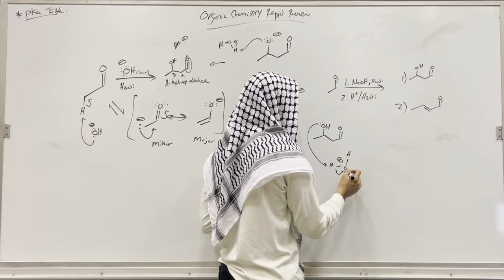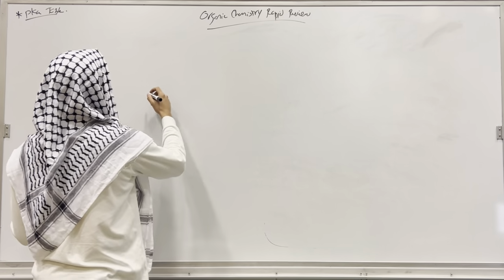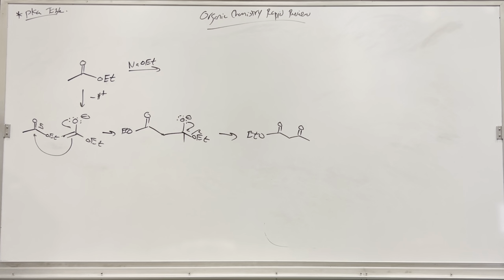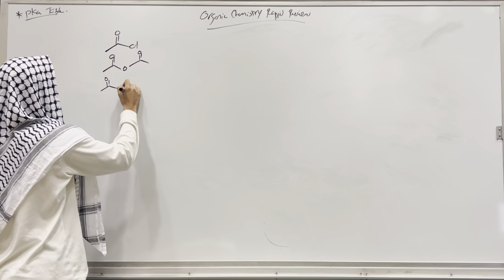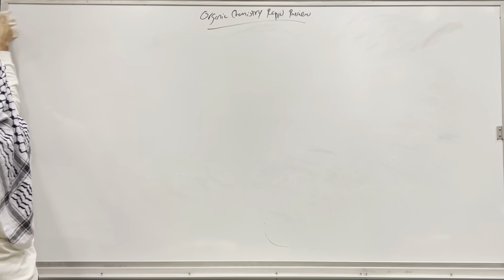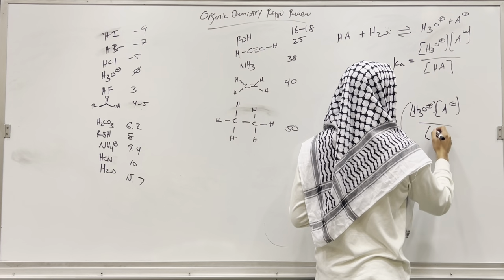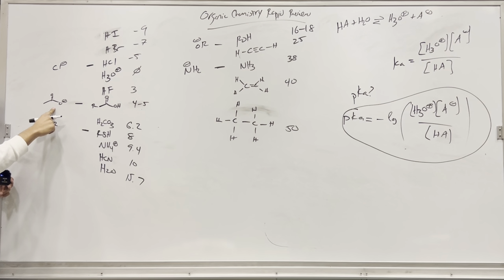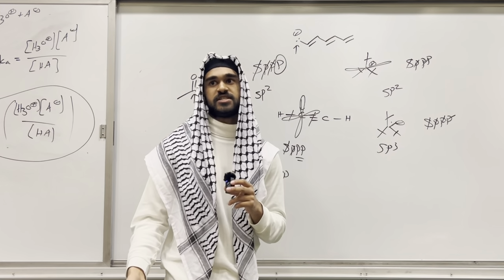MCAT Organic Chemistry, Rapid Review (Part 3)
Hello all! The rapid review series is a way for students who are closer to their exams to review high yield facts and information about a specific subject matter just to see what large ideas they may need to brush up on. Please save this for the END of your studying, as you may be confused by the speed of the lesson if you do not do so.

See below for our spreadsheet detailing all of our lectures, as well as the drive folder that contains all of our materials for the lecture program.

Click below to support the channel (do not ever feel obligated, but it would always be so much appreciated); 50% of all donations will go to charity at the end of every month: